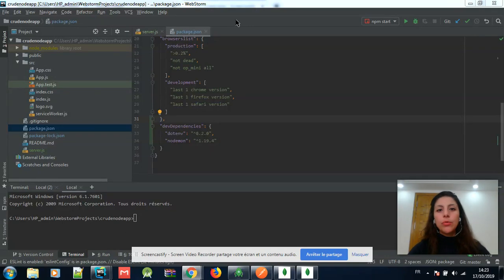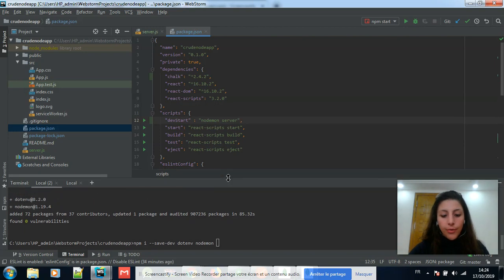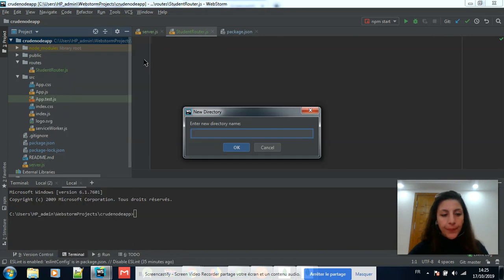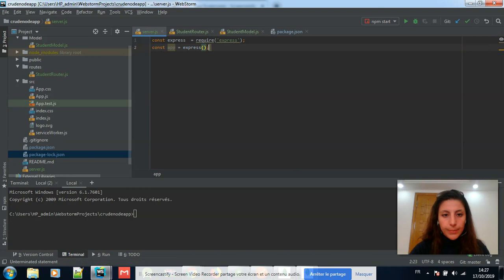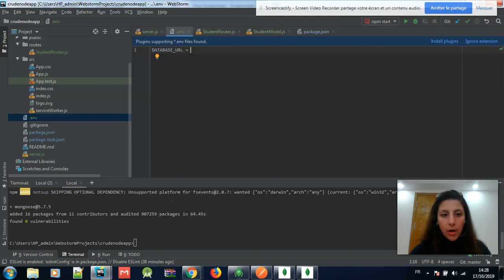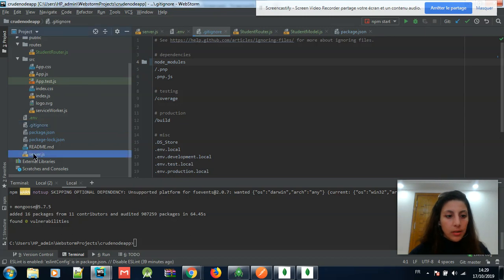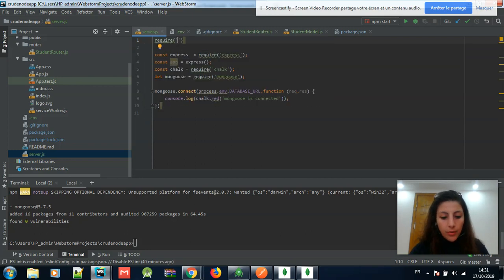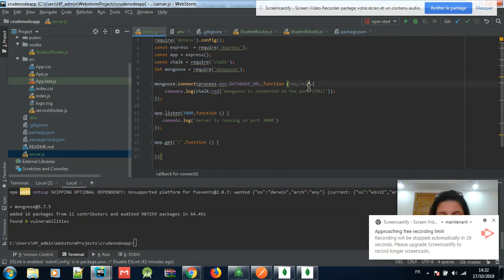Rest Api with nodejs mongodb and mongoose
Content available for +18